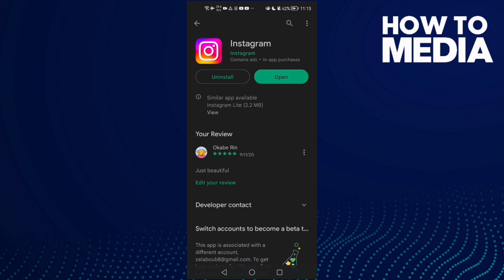How to Fix and Solve Instagram Camera Stretched on Android or iphone - IOS phone ig Problem